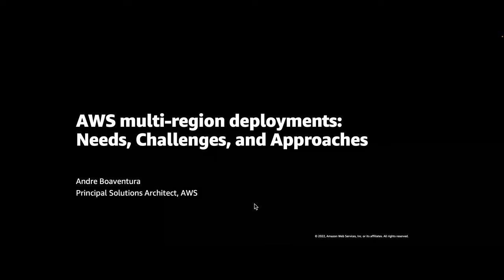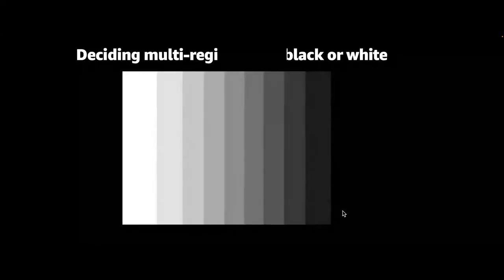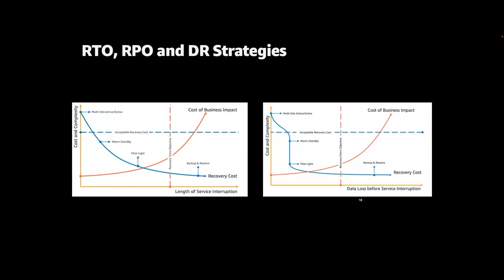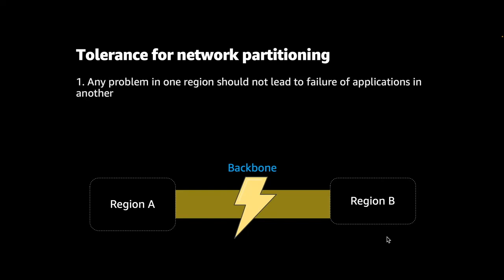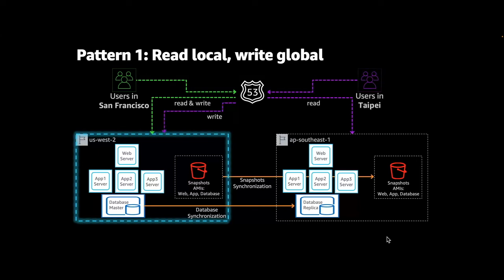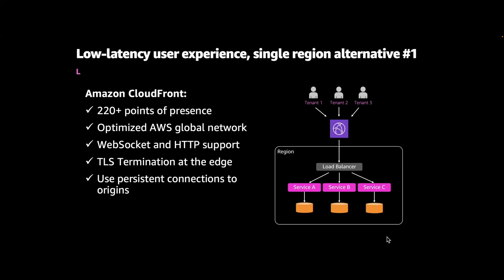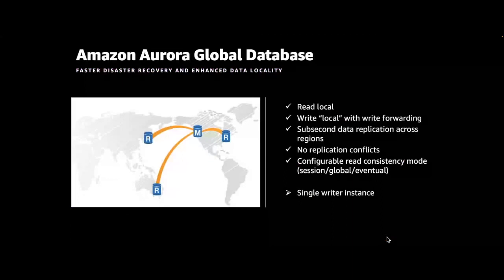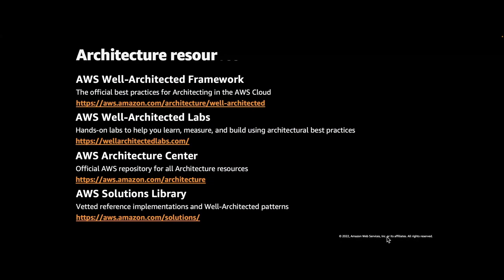AWS Multi Region deployments Best Practices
In this session, I discuss the challenges, needs, and approaches to implement AWS multi-region deployments, including the following areas:

- Value proposition of using AWS infrastructure for DR over traditional approaches
- 4 main failover strategies that are implemented for DR
- Deep dive on the DR technology options for all the main AWS services
- DR plan checklist and next steps